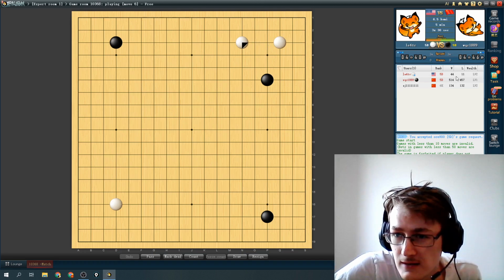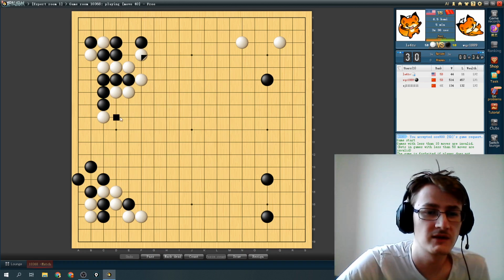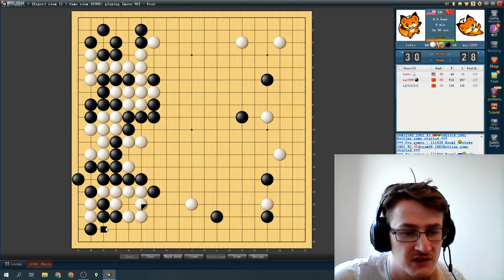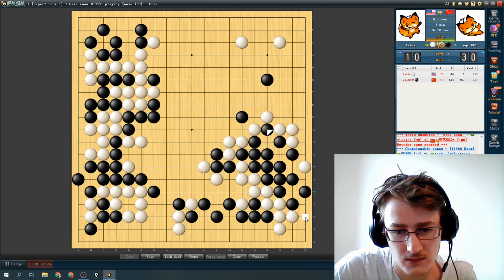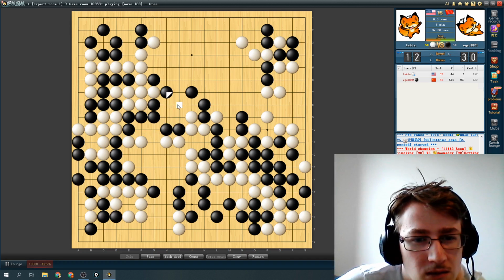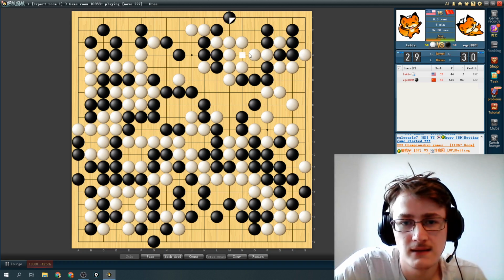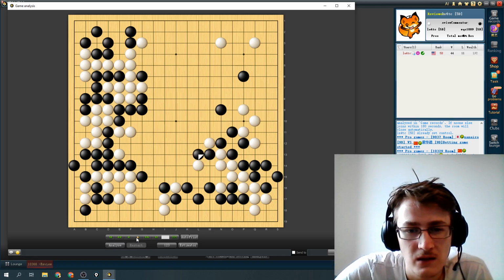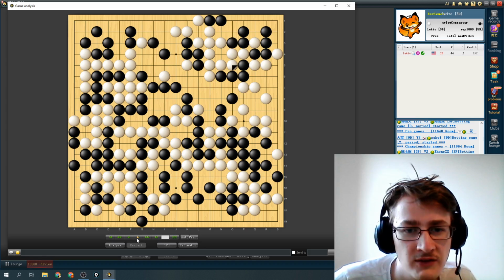Fox #6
00:00 Game
55:15 Review